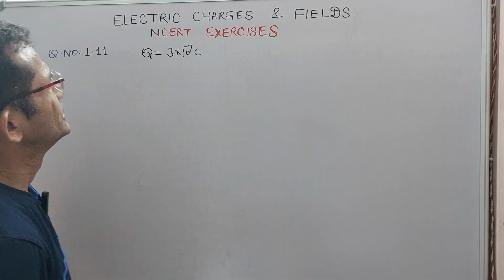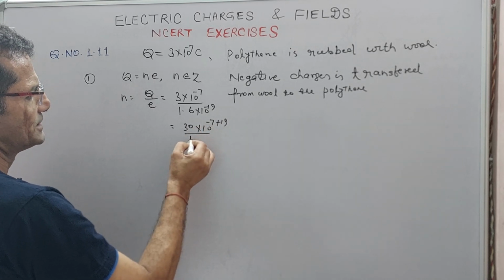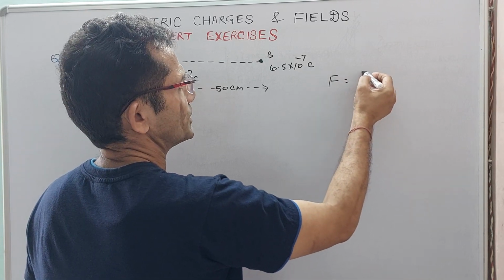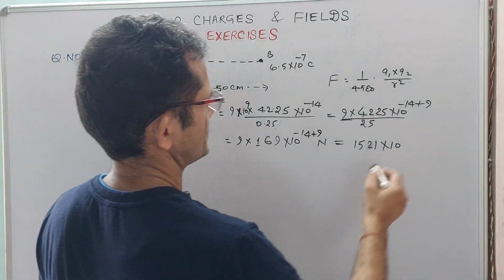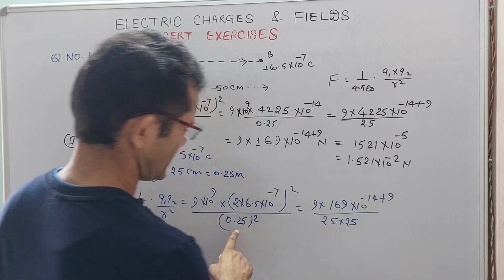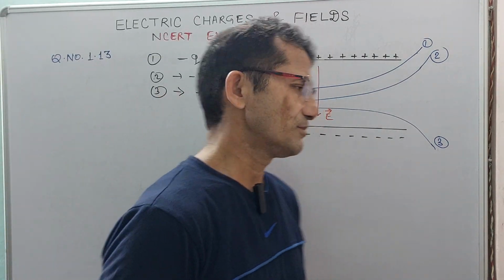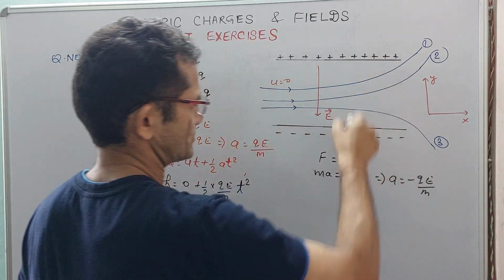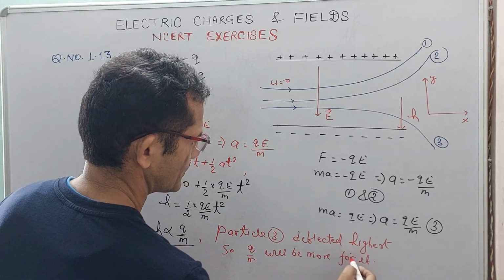Physics:Class12th:Numericals on Electric Field & Charges/ NCERT Text(Q.No.1.11-1.13)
EXERCISES On Electric Charges and Fields of chapter-1